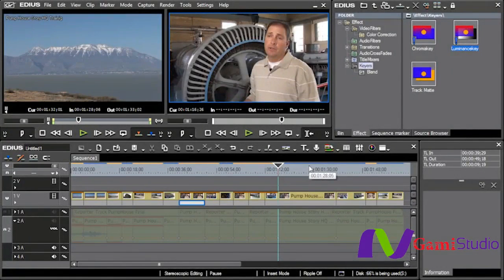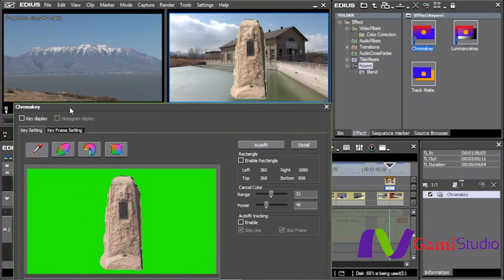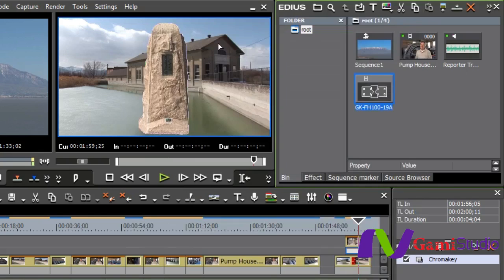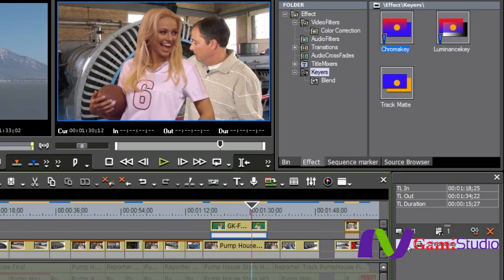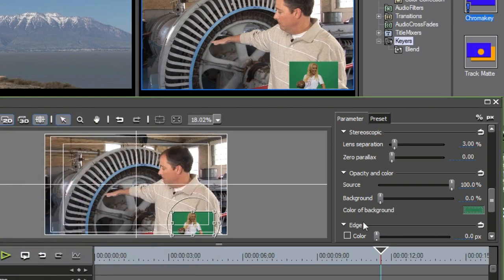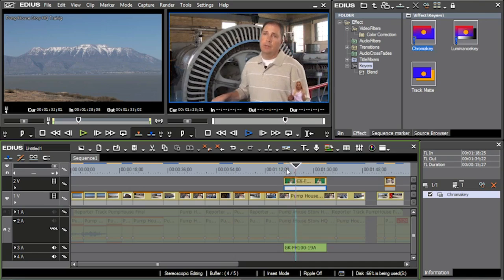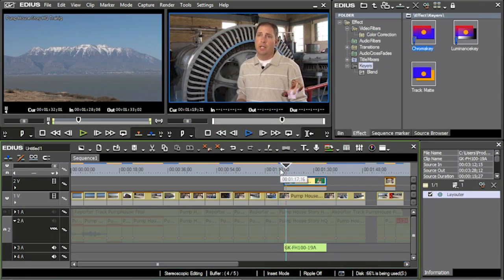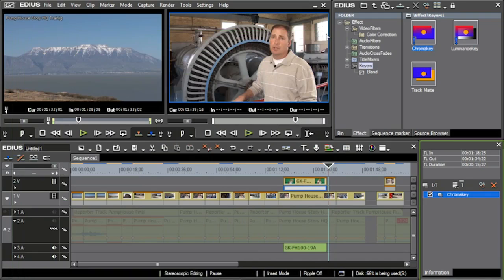edius pro 7 5 tutorial part 17 chromakey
this is the part 17 of complete course in this part we are discussing about chromakey,
for more facebook,whatsapp , android tricks  and any android device rooting, and complete edius tuorial with all plugins for free visit